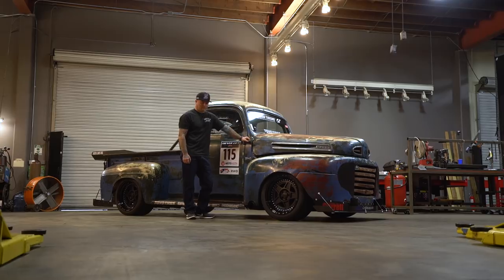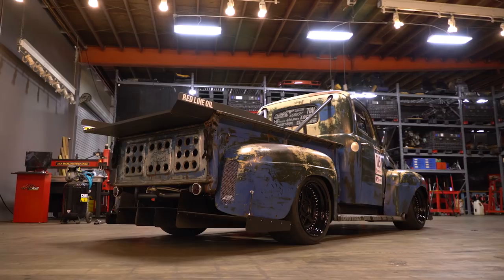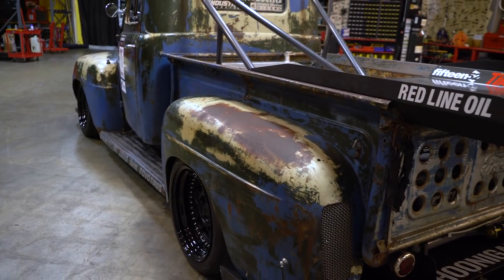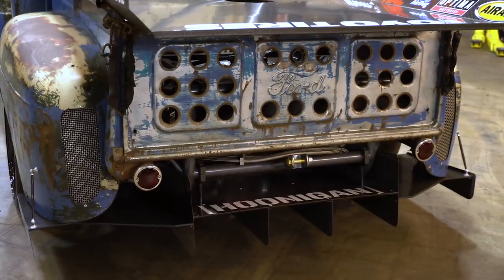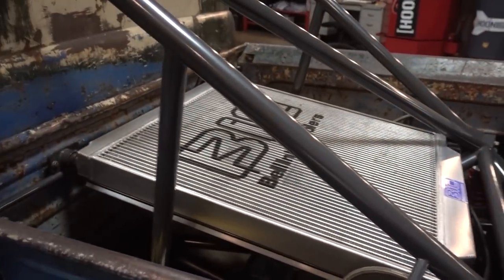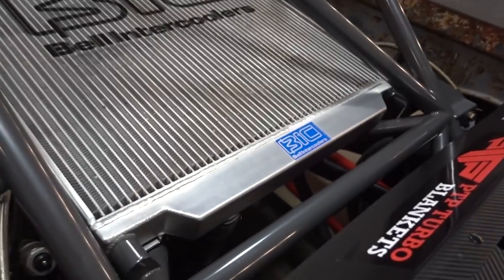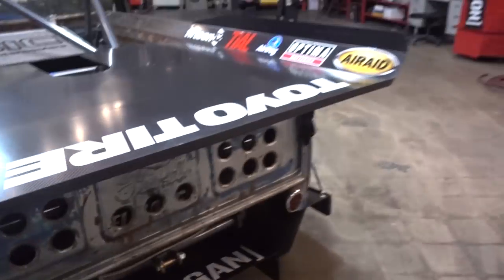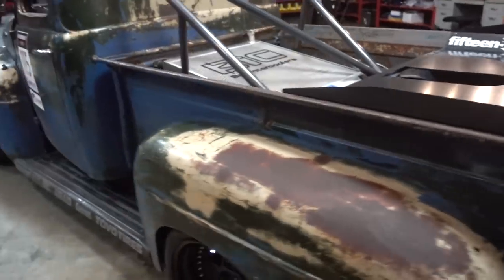How to Build a 1200hp Diesel - Old Smokey Preps for Pikes Peak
The 1st Hoonigan Digital Swap Meet's coming up this week!

On today's episode of Build Biology, Scott Birdsall brings by his twin turbo 1200 hp Ford F1, aka Old Smokey. He gives us a full rundown of everything he did to customize it, and get it prepped to charge up the Pikes Peak Hill Climb!

Special Thanks to: Scott Birdsall @chucklesgarage

Watch Build Biology every Thursday!

DT#292